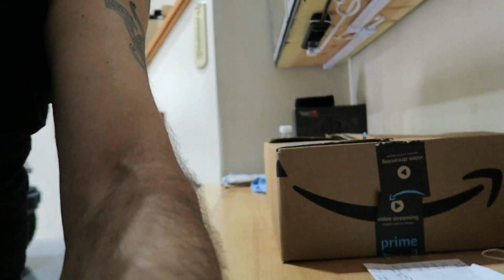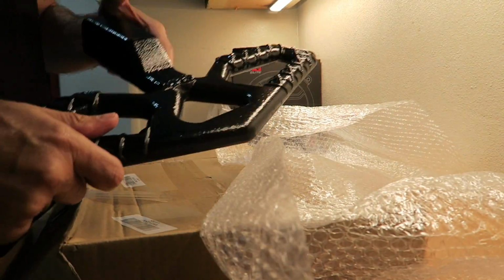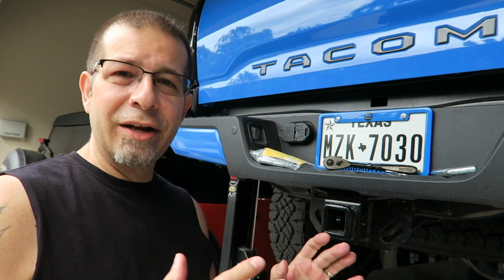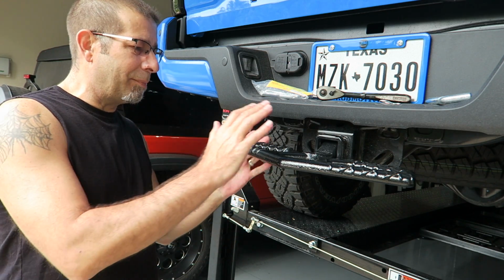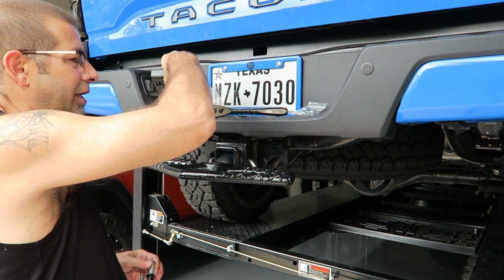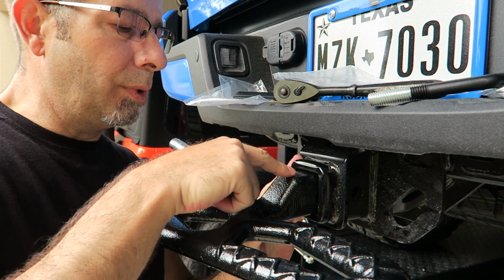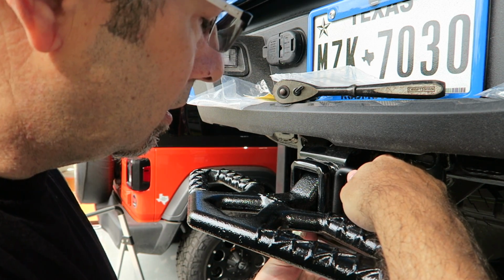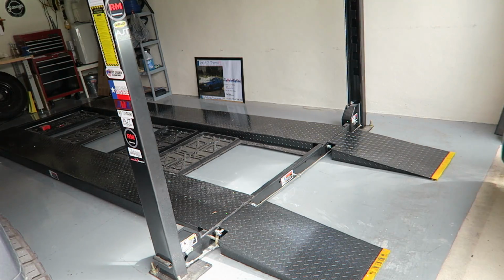Toyota Tacoma Beaver Step Mod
Toyota Tacoma Beaver Step Mod!  This may be the second simplest mod I've ever done!  The Beaver Step for the Toyota Tacoma has three practical uses and looks good too.  What do you think?

Eapele Tow Hitch Step for 2” Receivers, Solid Steel Construction Rust Free Powder Coated, 10,000lbs Rated Tow Strap Capacity

JDMCAR Compatible with Tacoma 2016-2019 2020 Center Console Organizer Insert ABS Black Materials Tray, Armrest Box Secondary Storage

Genuine Subaru H631SFJ100 Tweeter Kit

All Sales 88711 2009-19 Toyota Tacoma Demon Bracket

KLTECH 4Pcs Auto Door Clip Panel Trim Removal Tool Kits for Car Dash Radio Audio Installer Pry Tool

ESSENTIAL Car Auto Insurance Registration BLACK Document Wallet Holders 2 Pack - [BUNDLE, 2pcs] - Automobile, Motorcycle, Truck, Trailer Vinyl ID Holder & Visor Storage - Strong Closure On Each - Necessary in Every Vehicle - 2 Pack Set

EDBETOS Glove Box Organizer for Toyota Tacoma 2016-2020 - Tacoma Insert Accessories

Drop Stop - The Original Patented Car Seat Gap Filler (AS SEEN ON Shark Tank) - Set of 2

TOYOTA Genuine Accessories PT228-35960-HP Receiver Tube Hitch Plug

JKCOVER Center Console Accessory Organizer Compatible with Toyota Tacoma 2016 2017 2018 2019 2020, ABS Material Armrest Box Insert Tray

Toyota Accessories PT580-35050-SB Bed Mat for Short Bed Tacoma Models

HEY KAULOR 5 Pcs Metal Car Wheel Tire Valve Stem Caps for Toyota TRD Fj Cruiser, Supercharger, Tundra, Tacoma, 4runner,Yaris,Camry Highlander Avalon with Key Chain Logo Styling Decoration Accessories

Rust-Oleum, Black 248914 Truck Bed Coating Spray, 15 oz, 15-Ounce

1pcs Black TRD Keychain Rope Strap Weave Keyring

Redline Tuning 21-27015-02 Hood QuickLIFT PLUS System Compatible with Toyota Tacoma 2016+ (All Black Components, 4 year warranty)

2 New Kicker 43DSC69304 D-Series 6x9 360 Watt 3-Way Car Audio Coaxial Speakers

Raptor Style Tail Lights Fits 2016+ Toyota Tacoma

My Tacoma Lift On The FRONT:
(Commissions Earned)
ReadyLift 69-5531 SST Lift Kit w/Shocks 3 in. Front/2 in. Rear Lift w/Bilstein Shocks SST Lift Kit w/Shocks

Bilstein 24186728 Rear Shock Absorber for Tacoma